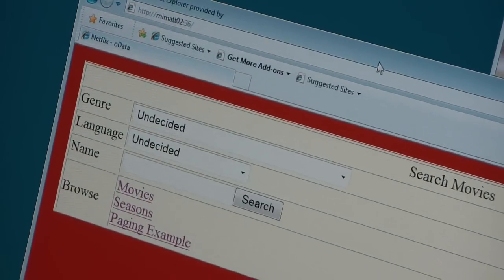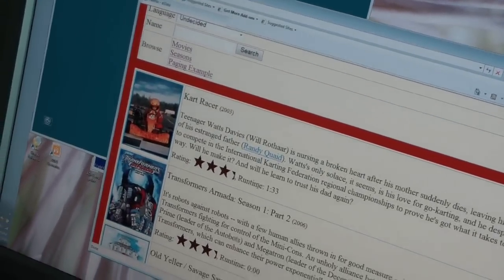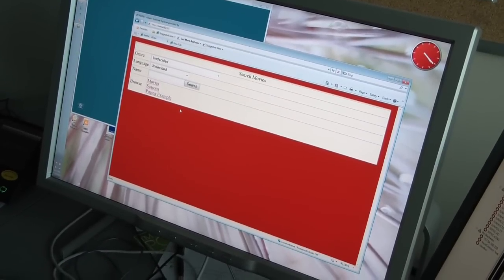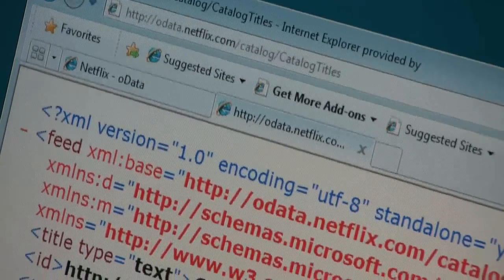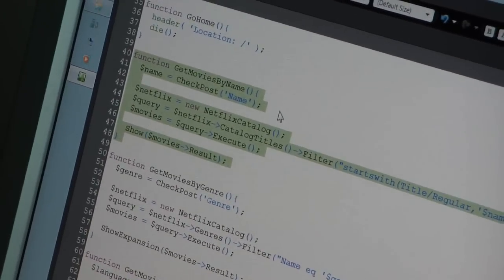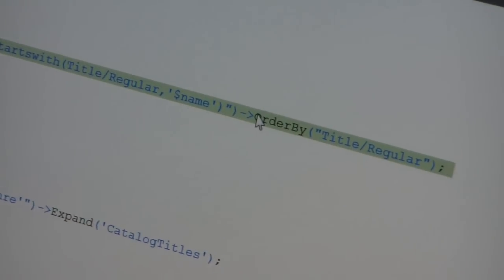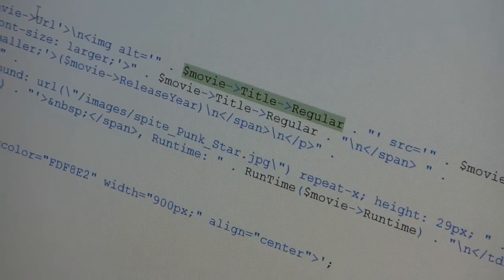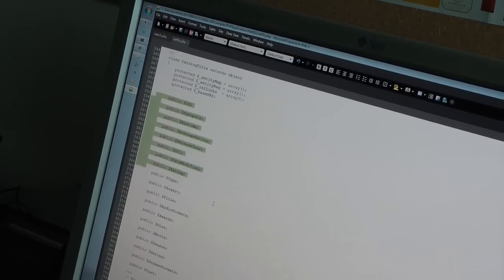Interoperability with Open Data Protocol: OData SDK for PHP demo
In this video, Claudio Caldato from the Microsoft Interoperability Strategy Team quickly introduces OData and then Demo the OData SDK for PHP (previously called Toolkit for PHP with ADO.NET/WCF Data Services). This version includes new features like the capability of handling large result sets of data using an automated paging mechanism and a new sample built on top of an OData feed exposing the Netflix catalog. for more info